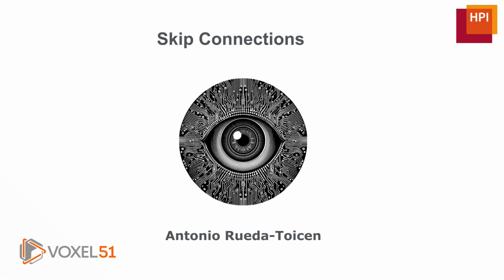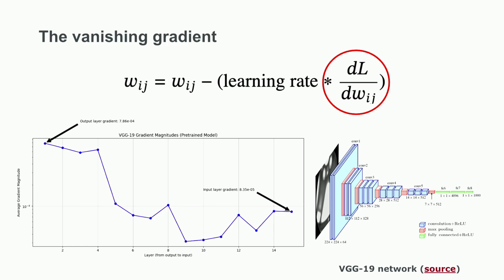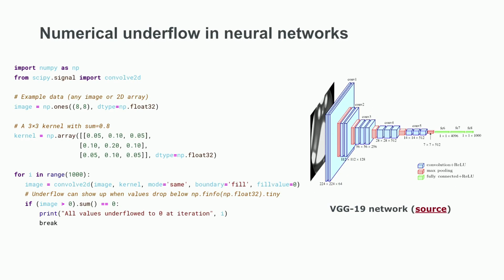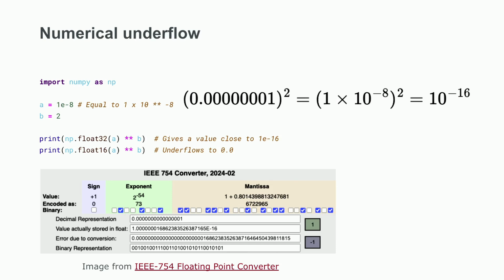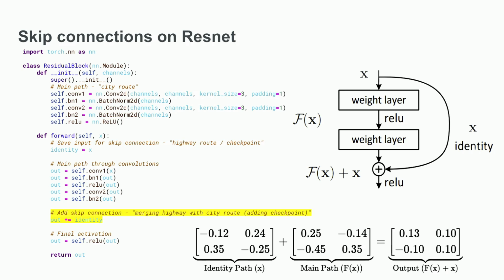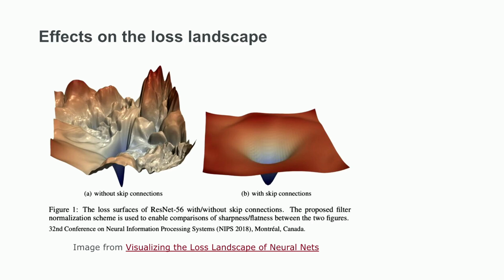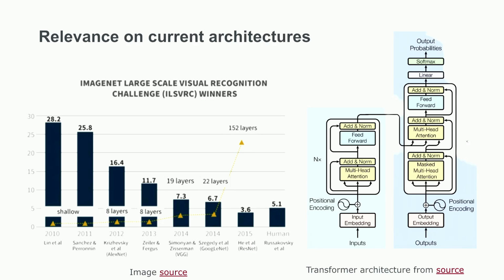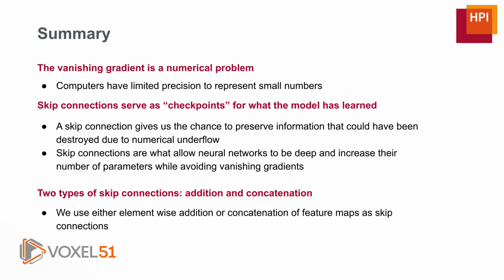Skip Connections in Neural Networks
00:00 Skip Connections
00:27 Learning goals
00:46 The vanishing gradient
02:28 Numerical underflow in neural networks
03:31 Numerical underflow
05:21 Skip connections on Resnet
06:40 Effects on the loss landscape
07:21 Relevance on current architectures
08:27 Skip connections on Densenet
08:54 Skip connections on U-net
09:16 Summary